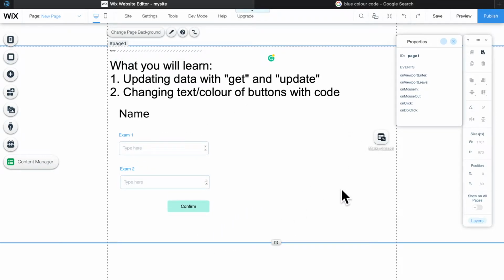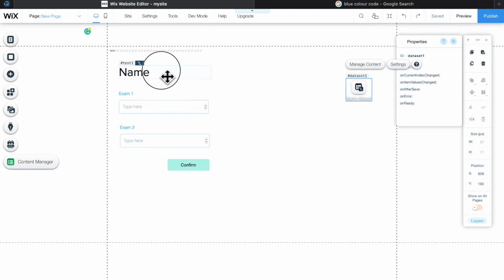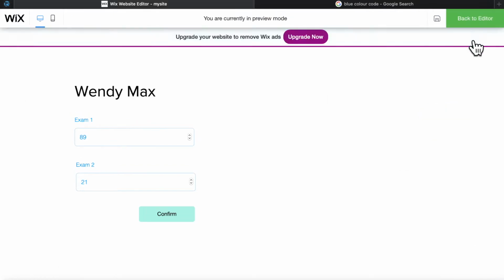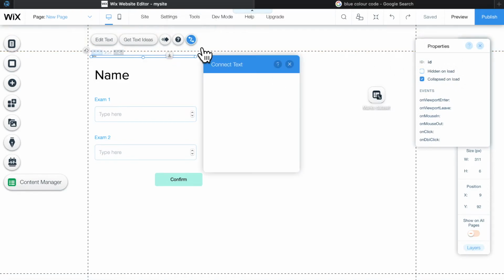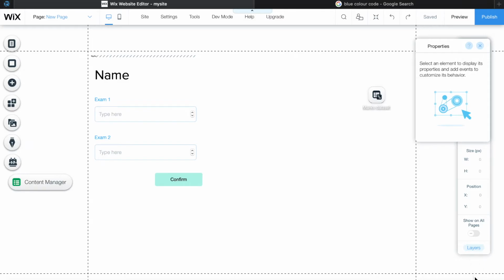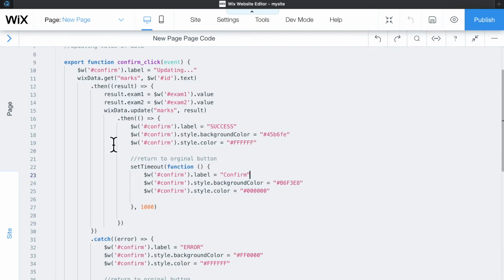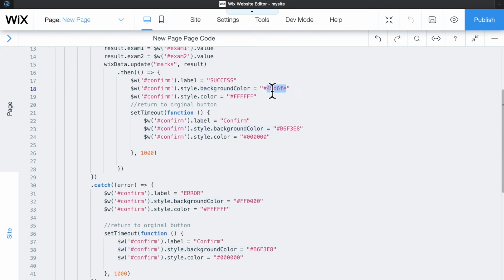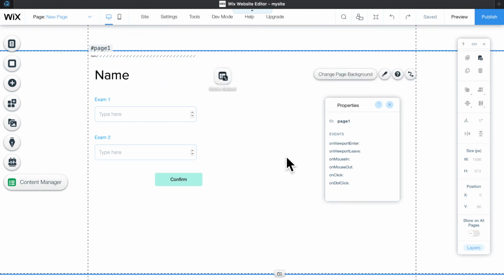Wixdata update and get, and change buttons labels/colours with code